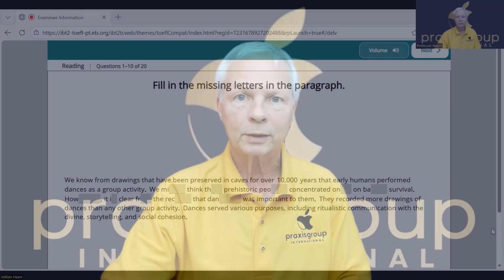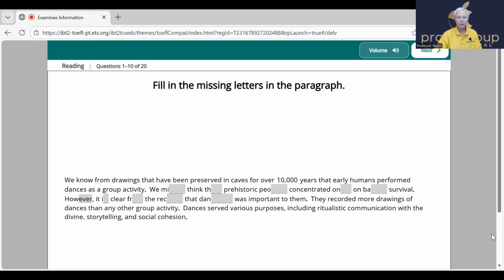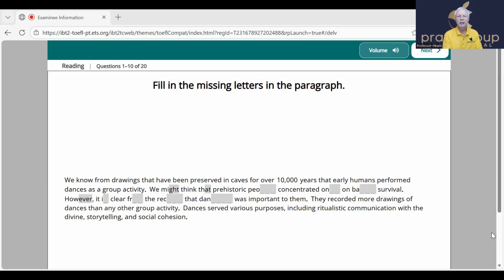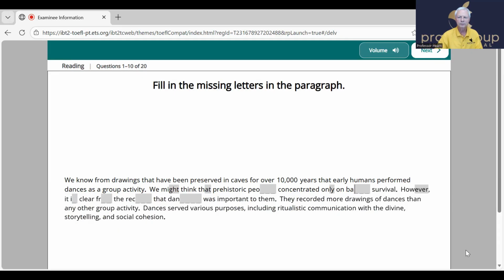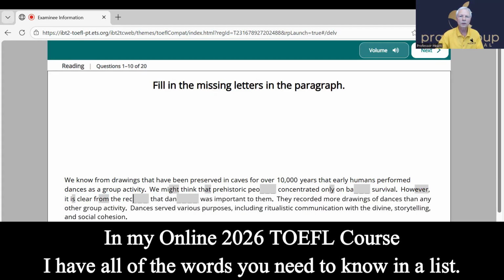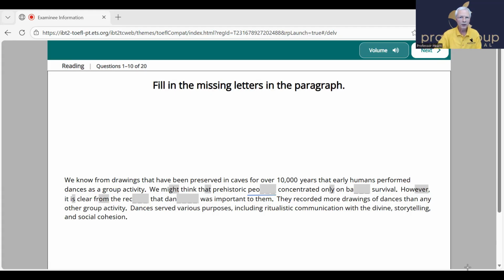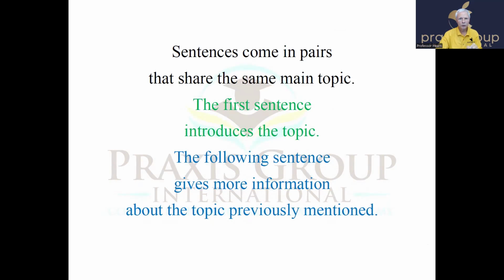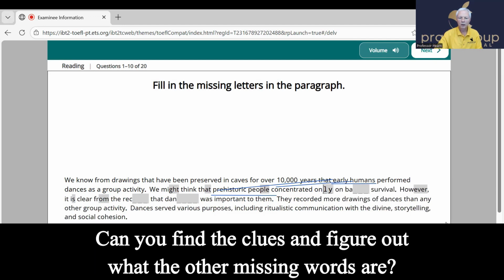New 2026 TOEFL iBT Reading Task #1 TIPS & TRICKS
Learn the secrets that will guarantee you a passing 2026 TOEFL Score!

Discover how to answer the Reading questions quickly and accurately using this little trick that I show you in the video.

The New 2026 TOEFL iBT isn't hard, it's just TRICKY!! However, once you understand the structure and rules of the test, you can pass it with a competitive, respectable passing score!!

My Enhanced 2026 TOEFL Video Course is designed to help you pass your TOEFL as quickly and economically as possible. Learn how to pass your TOEFL iBT with a respectable, passing score

Hello, my name is Mr. Hearn, and I have been a professional TOEFL iBT Tutor and owner of PraxisGroup International Language Academy since September 2007.

I continuously study the TOEFL iBT to make sure that you can earn your highest TOEFL score! I teach things about the TOEFL that other tutors don't even know.

Why are my methods so effective? They are based on the structures, procedures, and rules used by ETS to create the TOEFL iBT, and are the most efficient way to earn a respectable, passing TOEFL score.

If there were a faster, easier way to pass your TOEFL, I would be teaching THAT!!